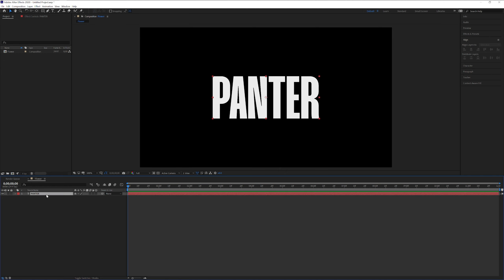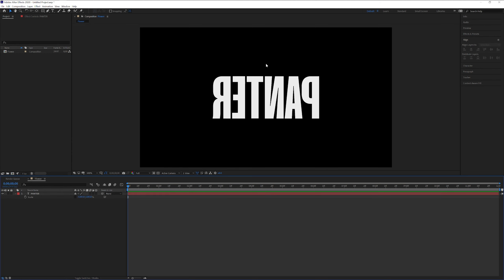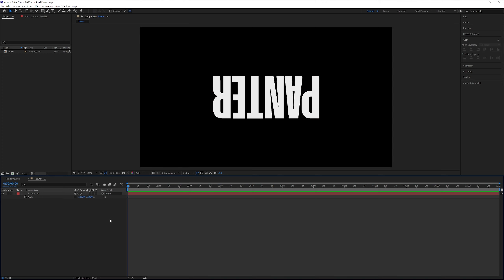How To Flip Layers in After Effects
Super quick tip on how to reflect shapes or text horizontally and vertically in After Effects with a simple approach. If you don't know how to turn your shape in the opposite direction then this video is for you!